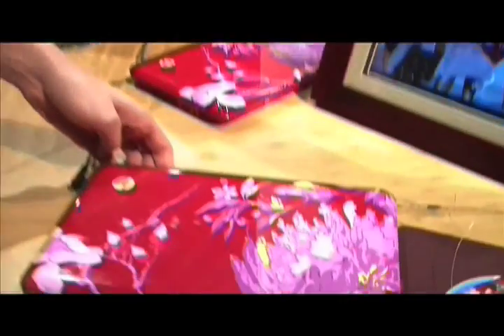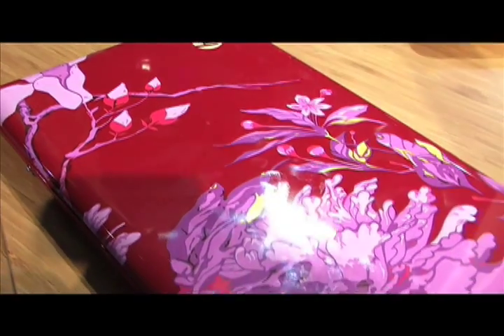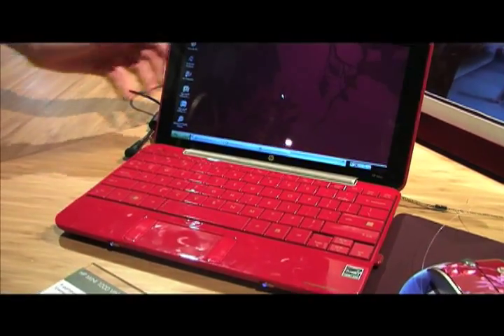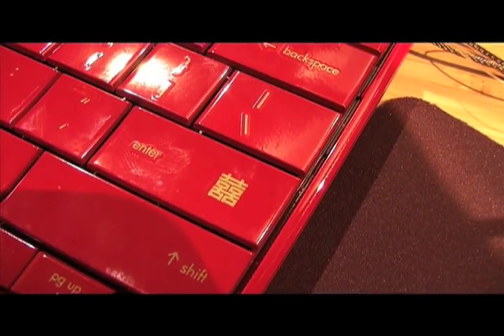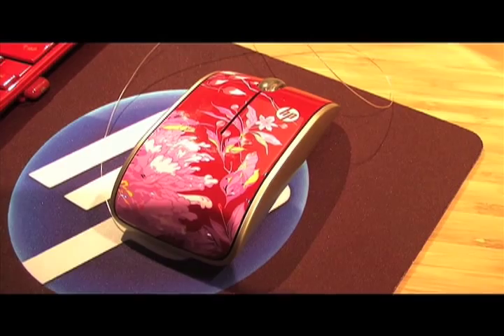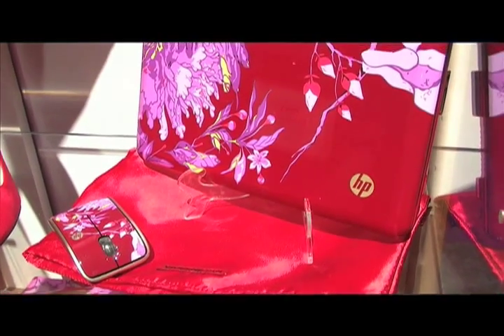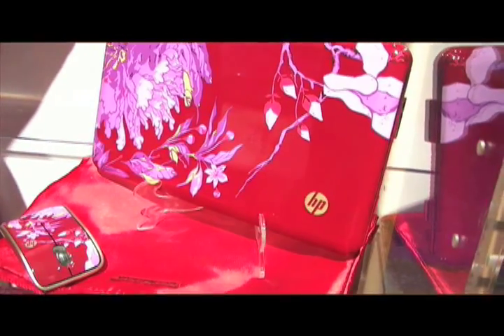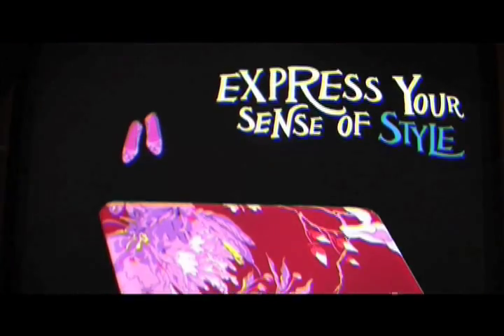Quick Look at the Vivienne Tam HP Mini netbook